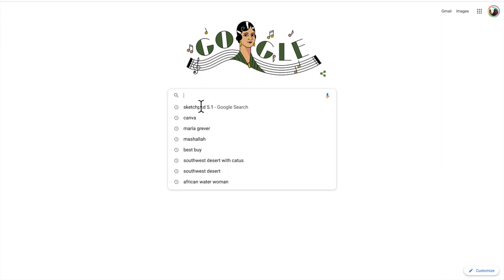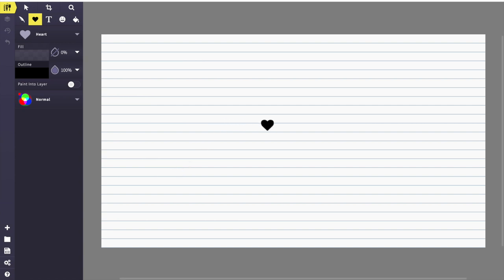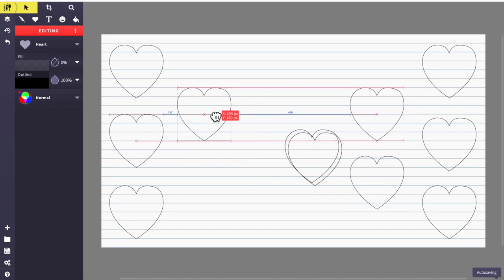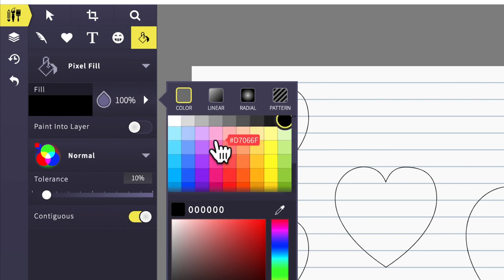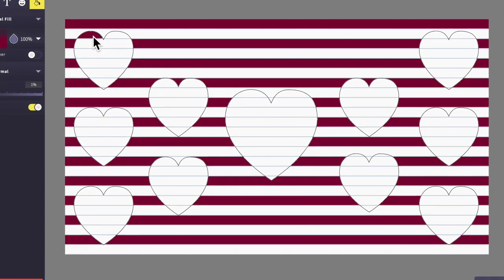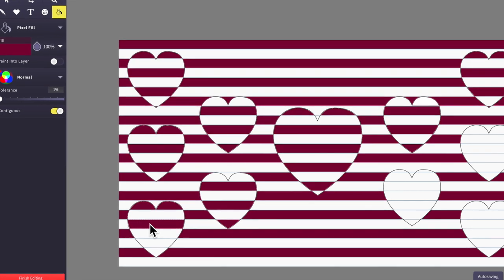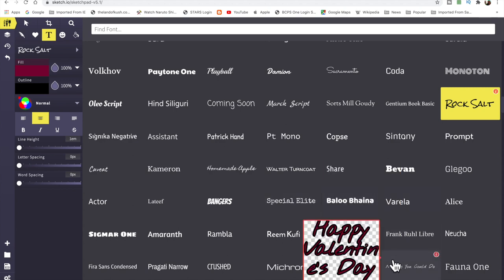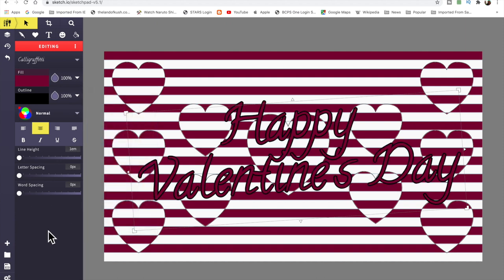How to Draw A Valentine's Day Op Art on Sketchpad 5.1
Mr. Smith creates a digital op art project for Valentine's Day that could be used for any holiday with a simple symbol. A Shamrock could easily replace the heart for St. Patrick's Day. you can pick a lined paper to work on which cuts the artist work in half. This is a great project for teaching students about optical art while teaching virtually.
   Op art is short for 'optical art'. The word optical is used to describe things that relate to how we see. Have you seen an optical Illusion before? Op art works in a similar way. Artists use shapes, colours and patterns in special ways to create images that look as if they are moving or blurring.